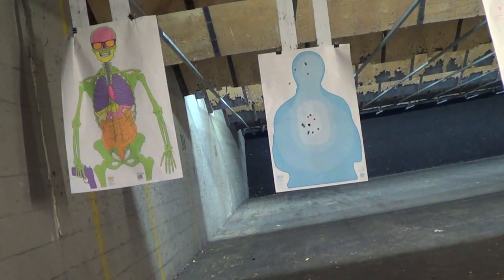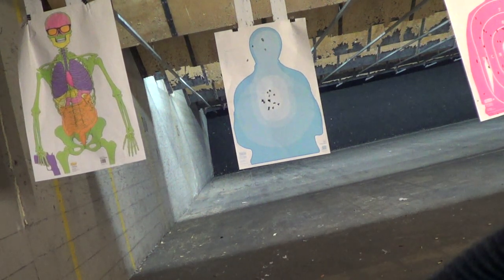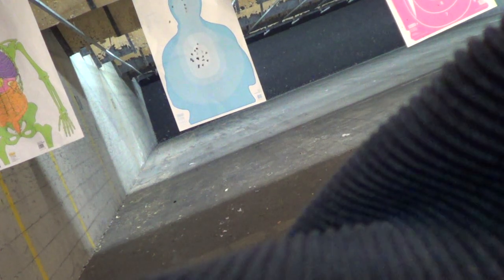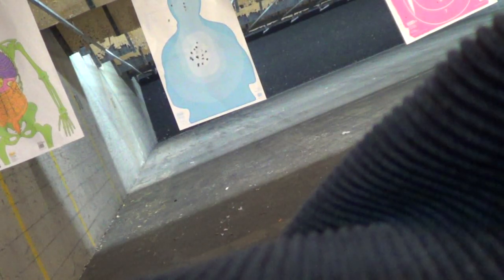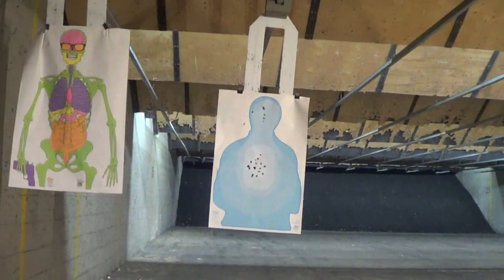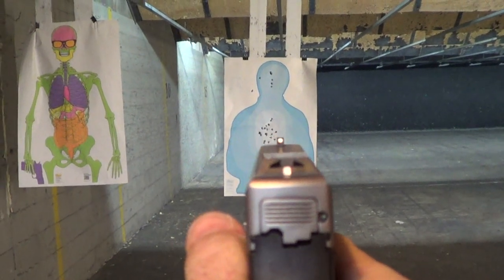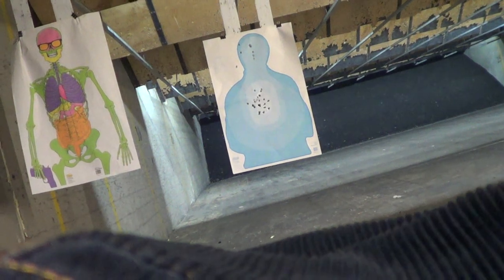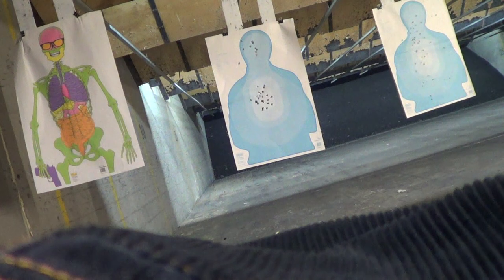Kahr CW45 Point Shooting Double Taps w 7 & 8 Rd Act Mags & topped off +1!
4 Black Belts, Pro MMA Fighter & Commentator, Firearms Expert

TheCombatSystem.com